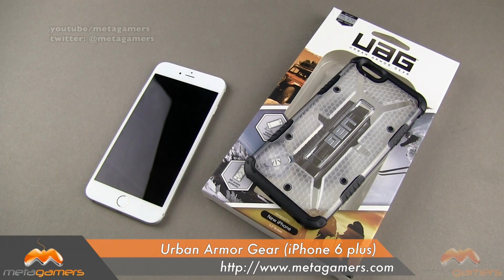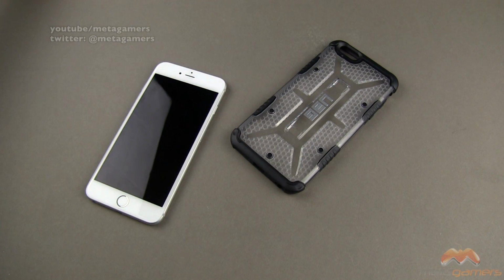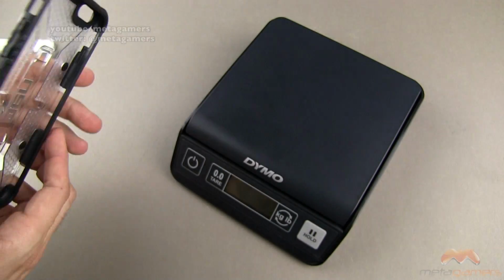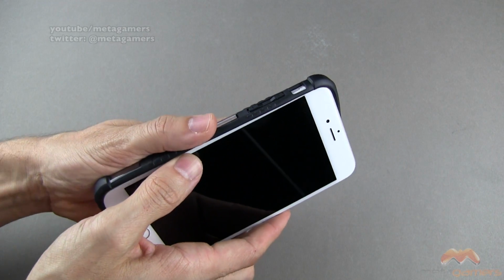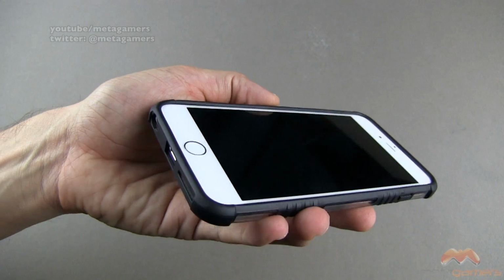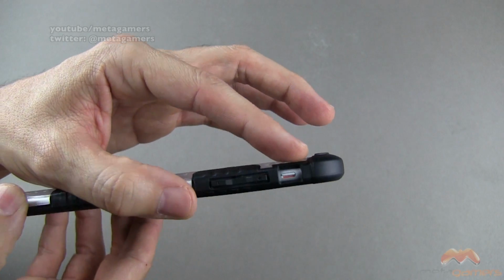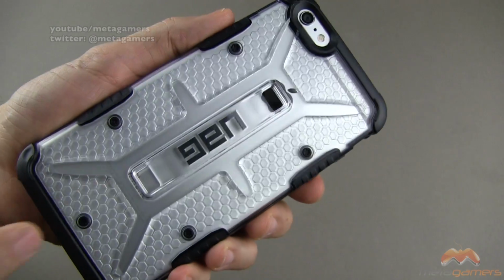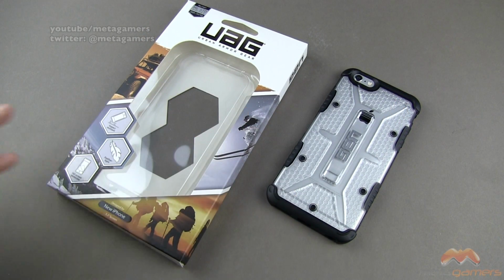iPhone 6 Plus UAG Case Review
In this video I review the Urban Armor Gear iPhone 6 Plus Case. For more details on this case and to purchase please